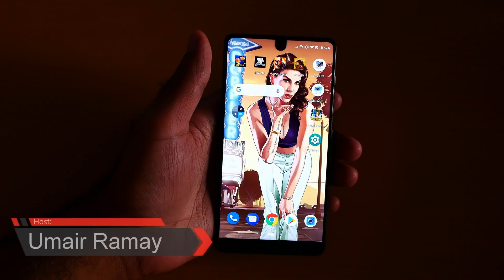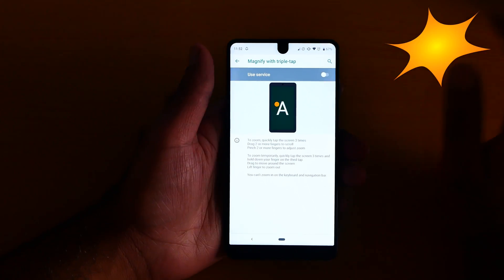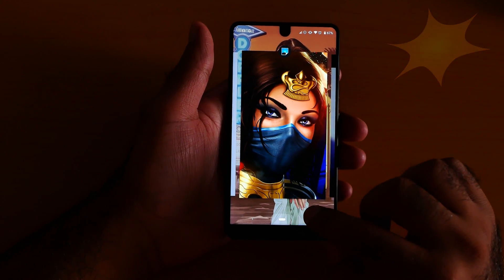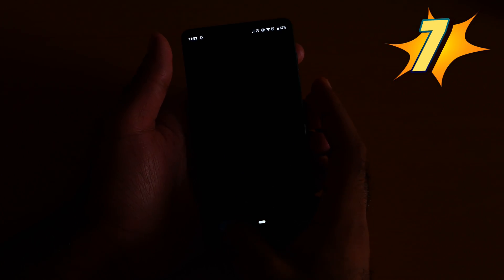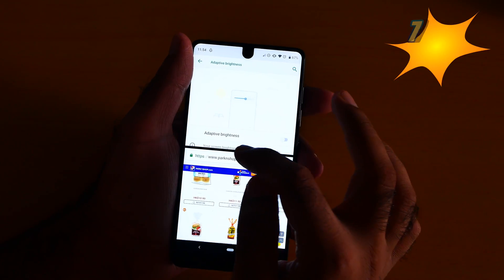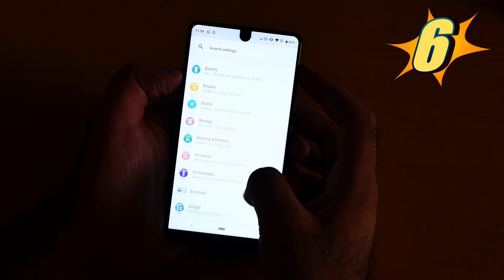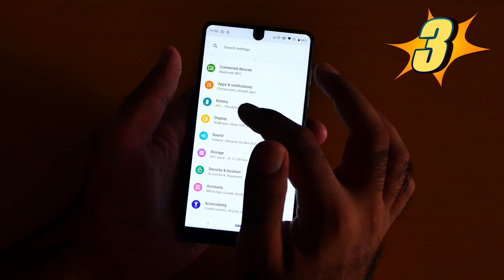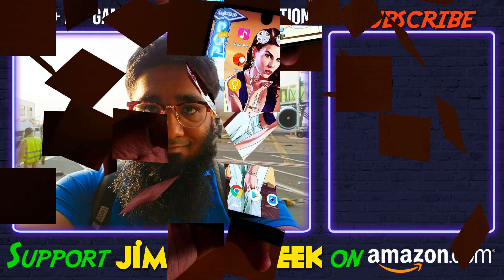🔻Essential Phone PH-1 (Android 9 Pie): 10 Hidden Tips & Tricks: Features🔺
Essential Phone Hidden Features: Are you looking for the Android 9 Pie Hidden Features or the Essential Phone Hidden Tips & Tricks than here you go. These are Top 10 Essential Phone Hidden Features which you know at all cost and you will love it. I know there are tons of Essential Phone Tips out there but I pick the Best 10 Essential Phone Tricks for you.

🔰10. Magnification Gesture

🔰9.  Adaptive Brightness

🔰8. Fast Apps Switch

🔰7. Screen Spit

🔰6. Lift to Check Phone - Ambient Display

🔰5. Easy Screenshot

🔰4. Power Button Ends Calls

🔰3. Smarter battery

🔰2. Volume controls

🔰1. Swipe for Notification